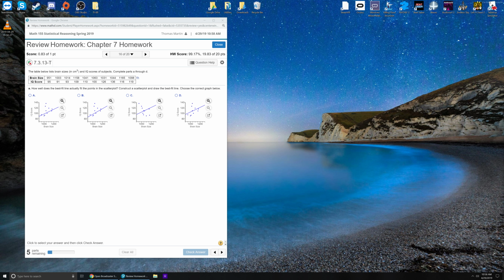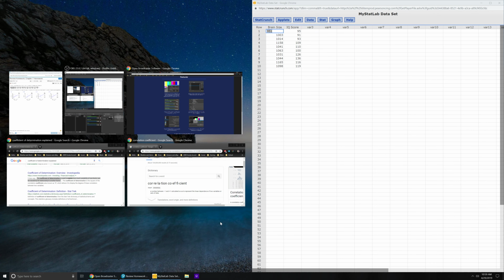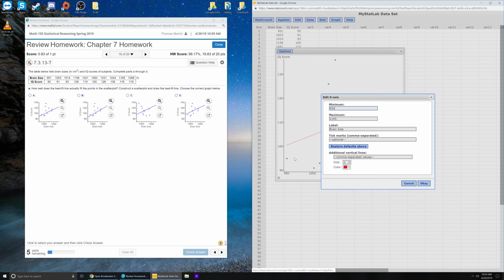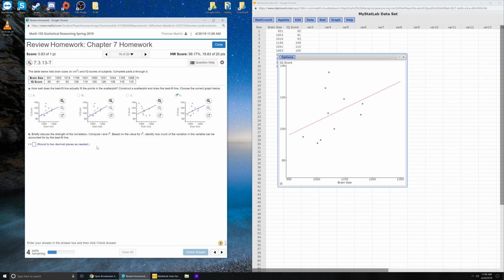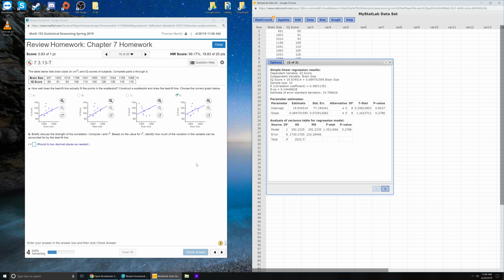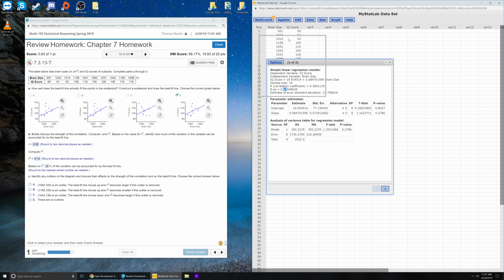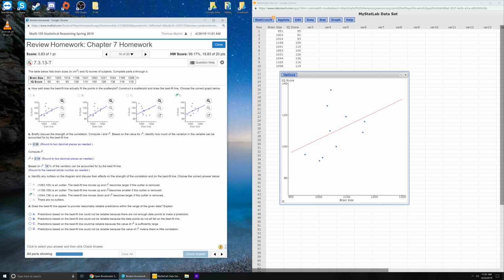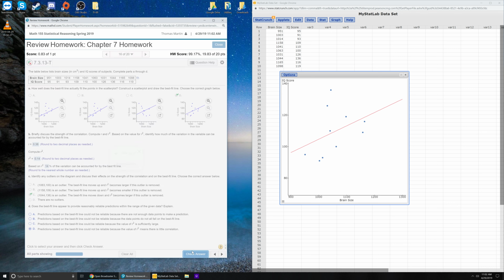Using StatCrunch with MyStatLab - Project #2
This video covers my second demonstration project where I use StatCrunch to create a scatterplot, interpret the line of best fit, and also calculate and interpret the correlation coefficient and coefficient of determination.